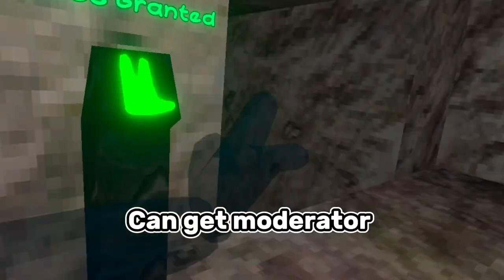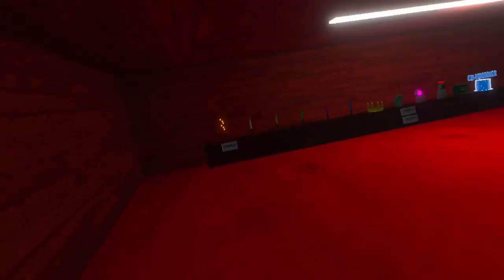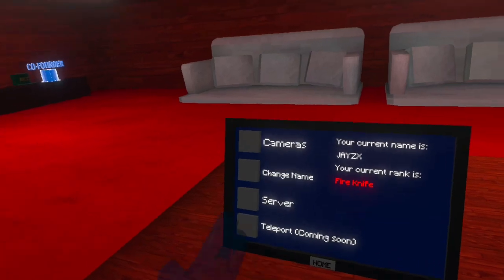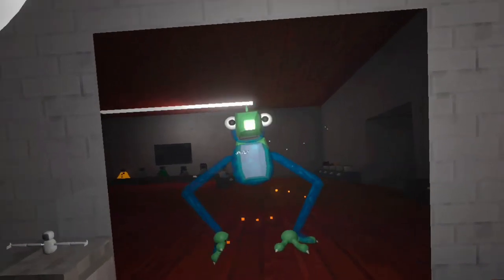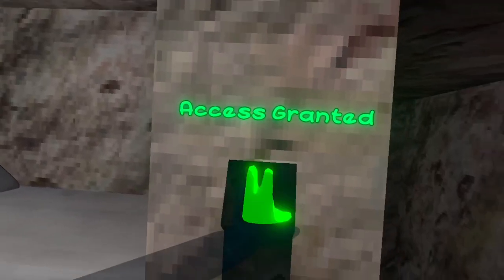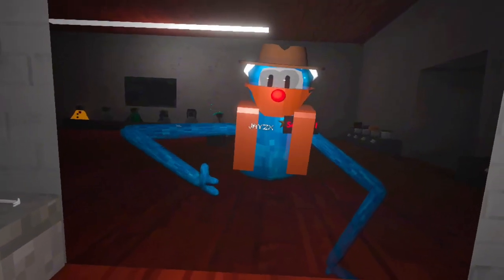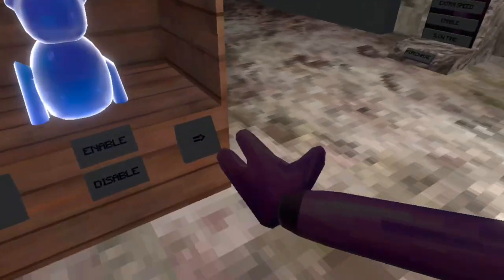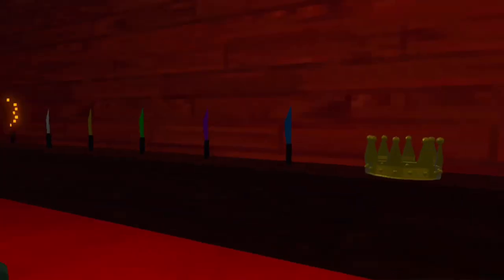How To Get Moderator On Colobus Vr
Hey guys today im telling you how to get moderator on colobus vr so watch till the end i know its been a while but enjoy 😊